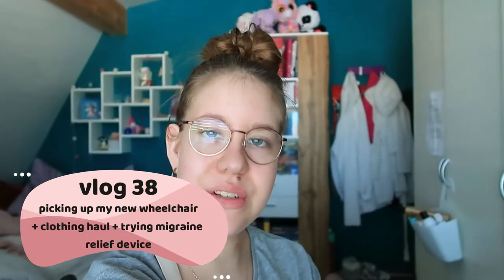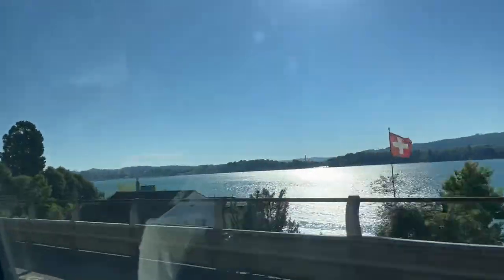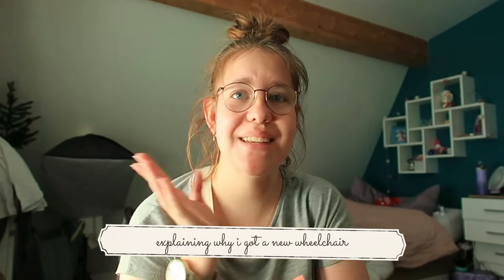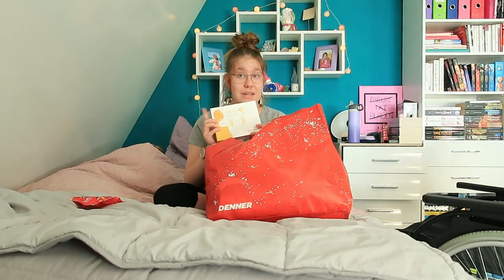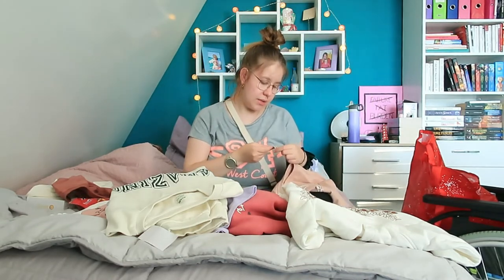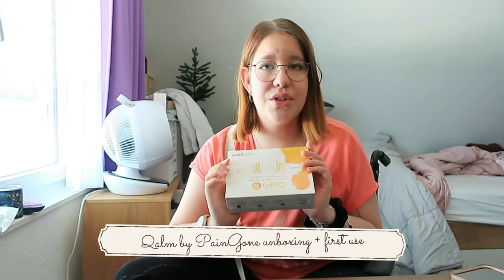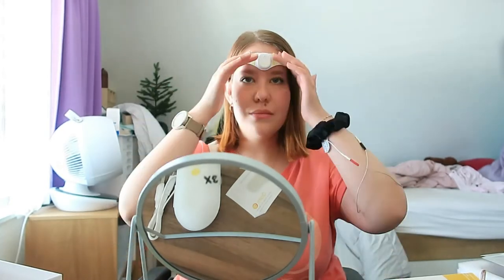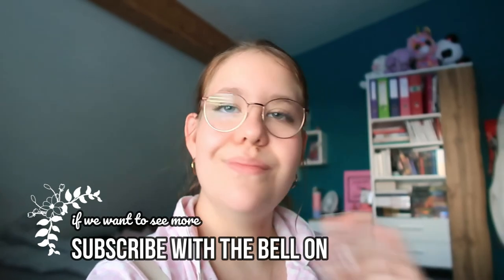vlog 38 | picking up my new wheelchair, testing new migraine relief product +review clothing haul !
Hi ! i finally went to pick up my new wheelchair and i also found a new migraine relief produts from @Paingone and since i crossed the border to France to go get it we did some shopping while we were there...

i got the chair from Distri Club medical Valentigney

time stamps:
00:00 Intro
05:51 Prep for long car ride
04:26 Getting the chair
05:52 Why i am getting this chair
09:39 Clothing haul
20:09 Qalm unboxing+ first use
15:54 Migraine relife device review

I am 19 year old and i have a neurological disorder which left my legs paralyzed in 2020, I also suffer from chronic migraines and i want to share my experiance, and show how I use bullet journalling to help me. I also recently been diagnosed with ADHD !
Here's my instagram : @hoaslife
My bullet journal TikTok: @bujowithhoa
And my Pinterest: @Hoaslife
And here’s my puppy Instagram:@its_skyla23
and her TikTok: @its_skyla23